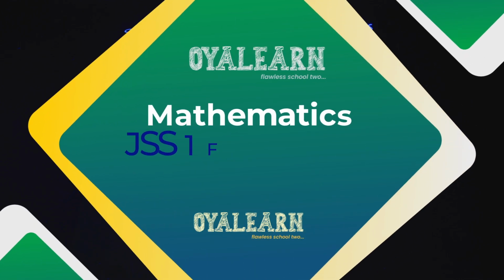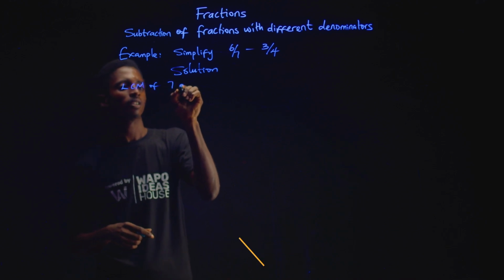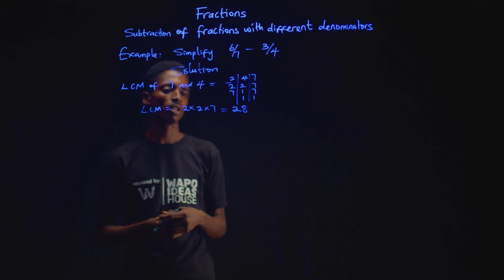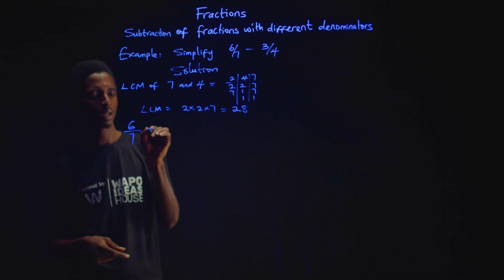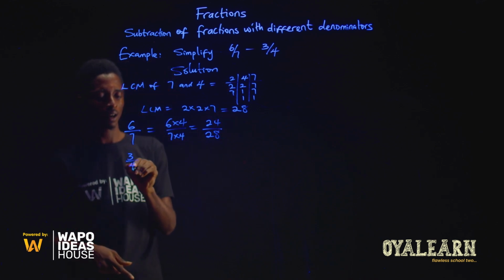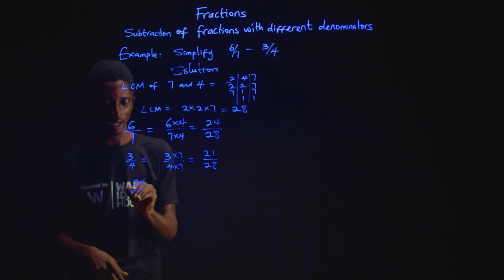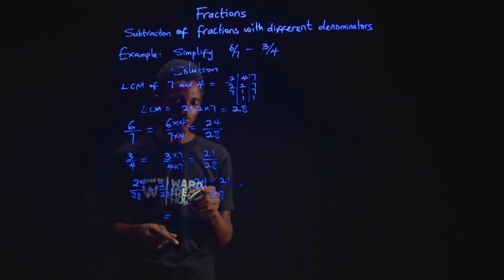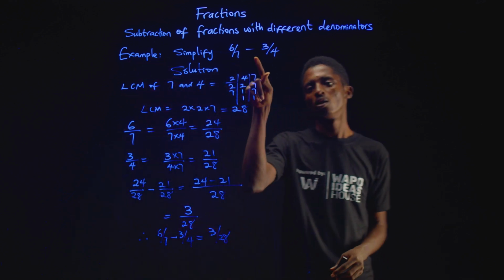JSS1| Addition and subtraction of fractions |Subtraction of fractions with different denominators |5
In this video, we‘ll learn about addition and subtraction of fractions. Focusing on subtraction of fractions with different denominators, making them easy to understand.

What You'll Learn:
How to identify, interpret, and solve problems on subtraction of fractions with different denominators.